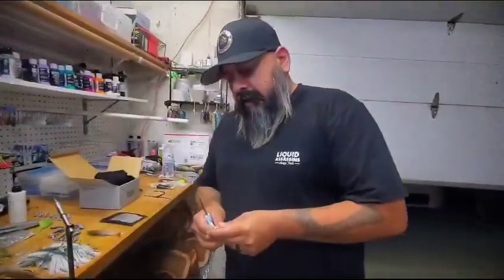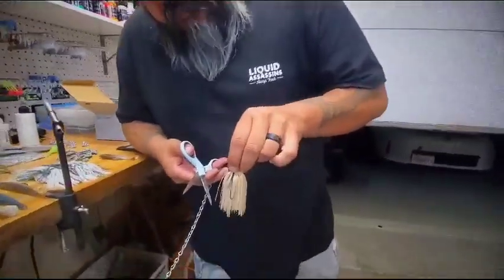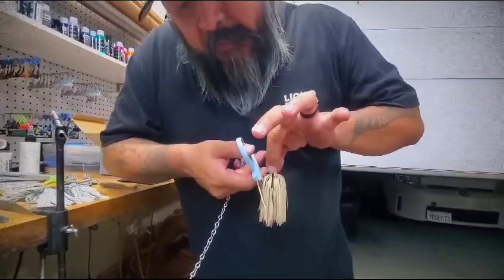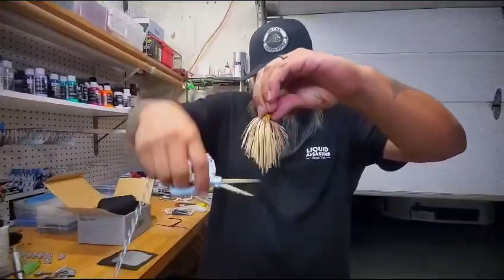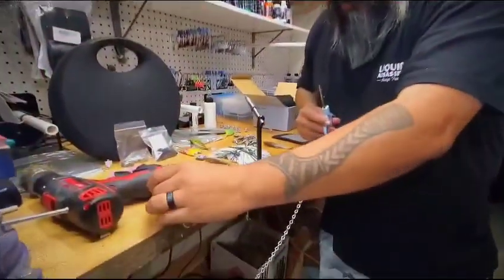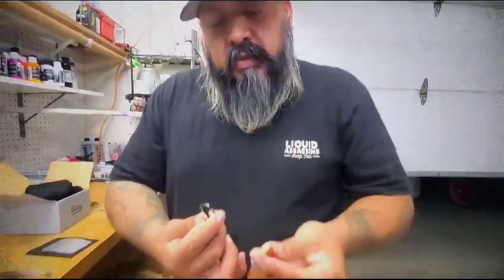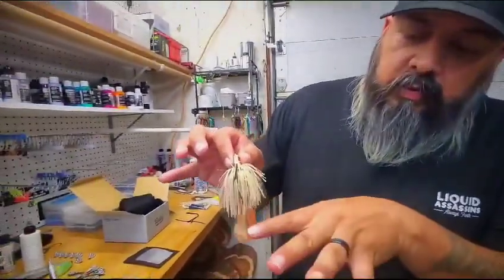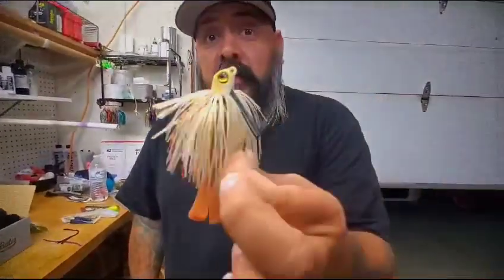How to Rig a SwimJig | Catch More Fish With this Tip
Join Charly to see how Nick from @SocalFishingSquad on IG, rigs his custom warbait swimjigs. As fisherman we all struggle with short bites and missing fish; this is Nicks way to catch more fish.